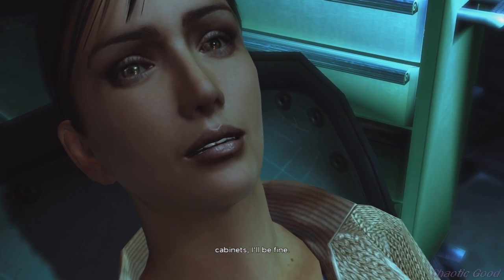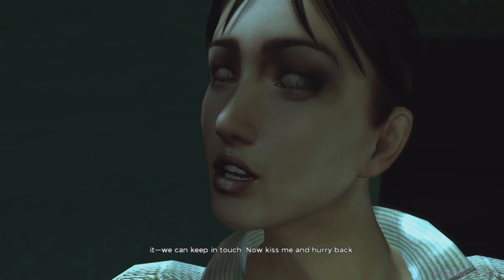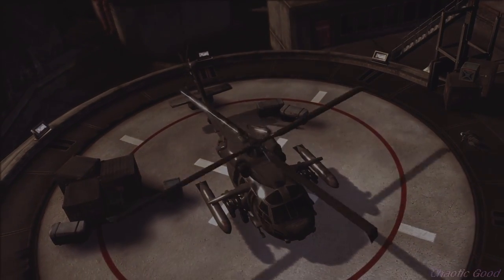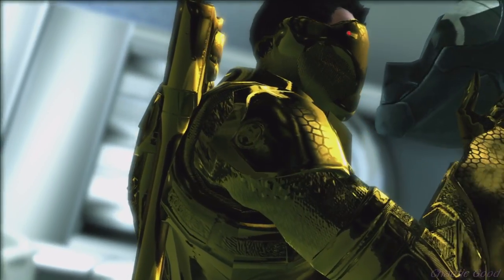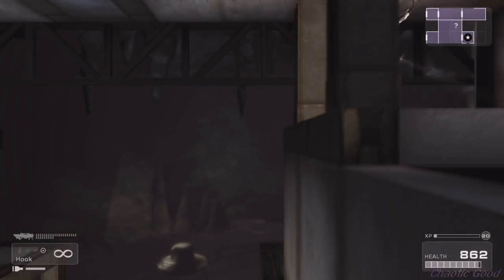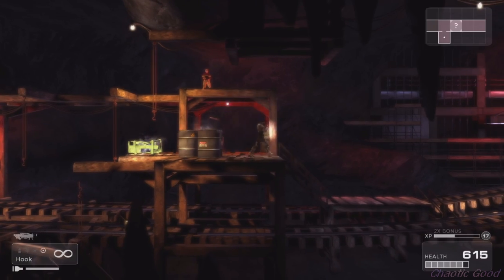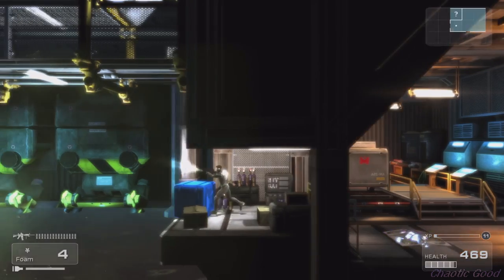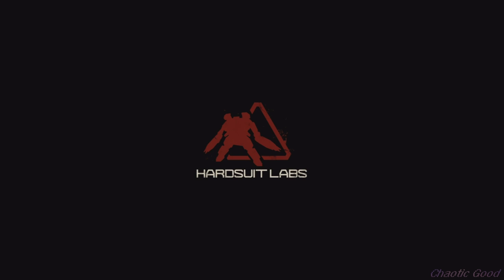SHADOW COMPLEX - Epic Games' Forgotten Metroidvania (Revisiting)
A video essay about the 2009 videogame "Shadow Complex".

If you enjoy the content, a sub and/or like would be greatly appreciated!

Also make sure to check out any other content creators mentioned or credited in the video.

-CGG-

Timestamps:
00:00 Intro
00:25 The Game
01:17 The Story
06:38 The Content
08:43 The Gameplay
10:10 The Soundtrack
10:36 Outro

Music used in the video:
We Free Music - Mystery

U.S. Pat. & Tm. Off.) in the United States and elsewhere of Chair Entertainment Group, LLC. Epic, Epic Games, Unreal, Unreal Engine, and their respective logos are registered trademarks (Reg. U.S. Pat. & Tm. Off.) in the United States and elsewhere of Epic Games, Inc. Unreal Engine 3 and the Shadow Complex logos are trademarks of Epic Games, Inc. and Chair Entertainment Group LLC, respectively in the United States of America and elsewhere.